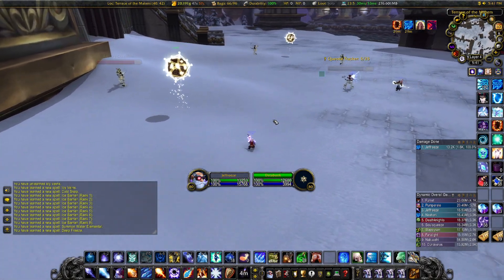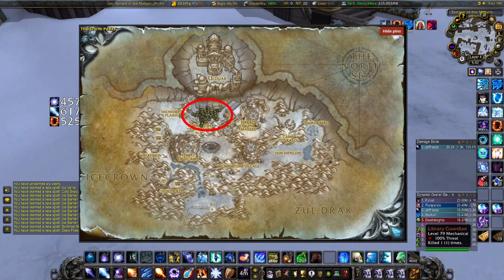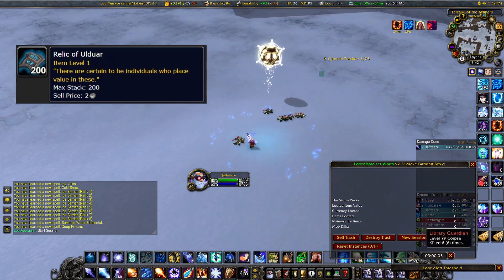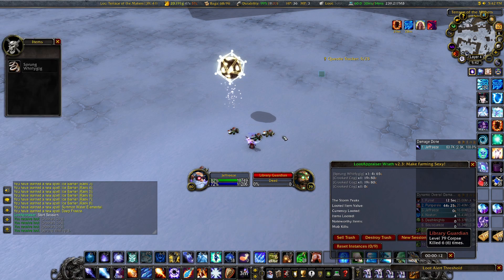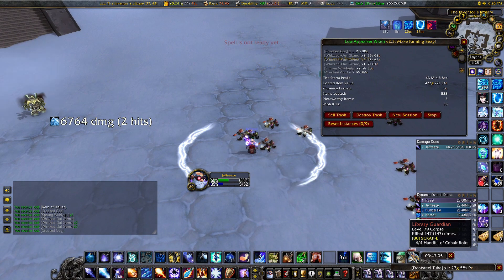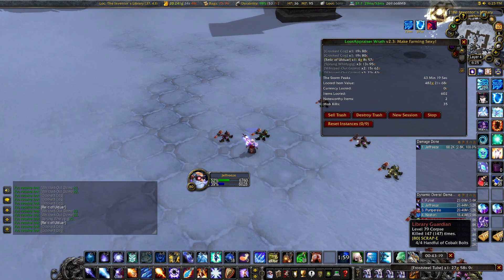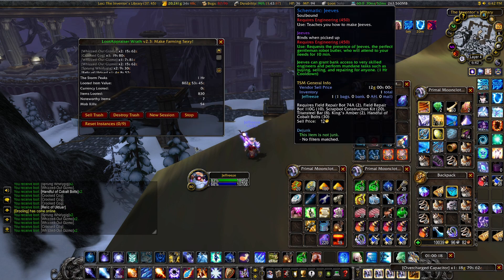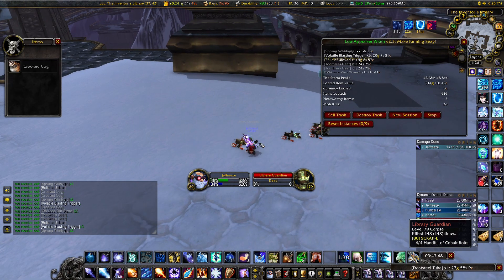Gold and Sons of Hodir Rep Farm (WOTLK Classic) - Library Guardians! - Engineers Especially!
Pretty awesome gold and rep farm here. The clock is ticking on this as prices change pretty quick but it's worth checking out! Appreciate you watching folks. Thank you!